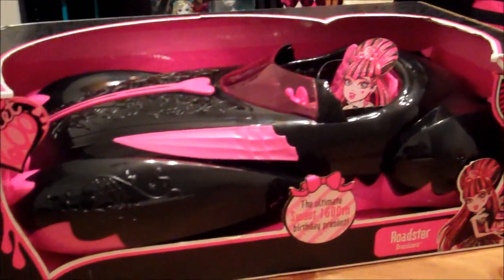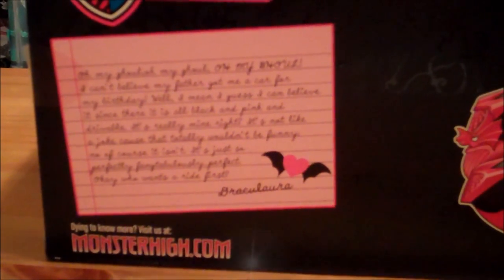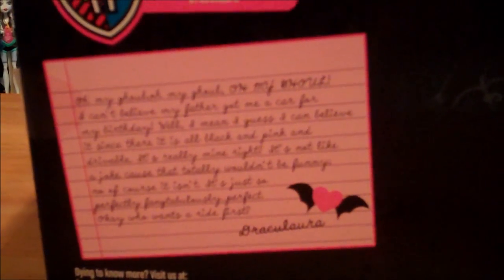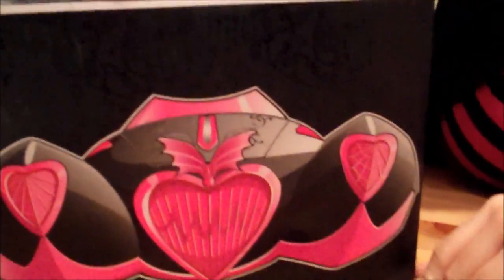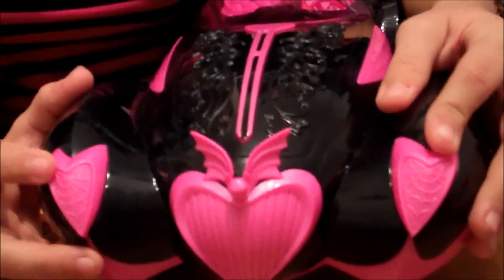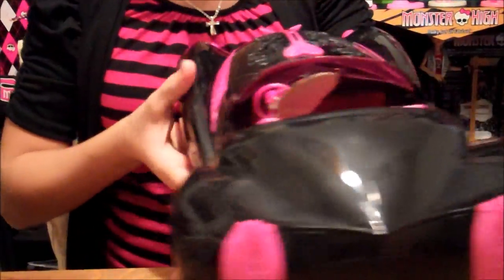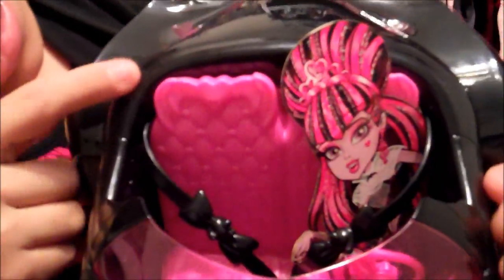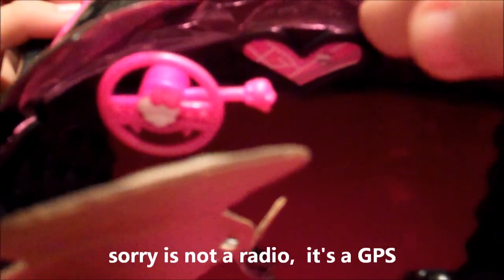Monster High Draculaura's Sweet 1600 Roadster Review by WookieWarrior23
Hey Guys and Ghouls!!! here is our new video of the Draculaura's Sweet 1600 Roadster we hope u like this video with this we complete all the item for the Draculaura's Sweet 1600 Line dont forget to watch our other reviews on this line Draculaura, Clawdeen Wolf, Frankie Stein, Clawd Wolf and C.A Cupid and please Rate, Comment and Subscribe.

wookiewarrior23